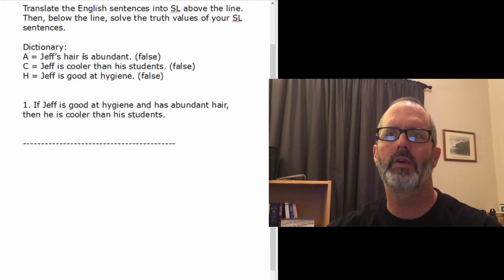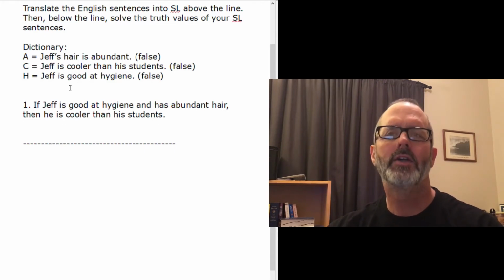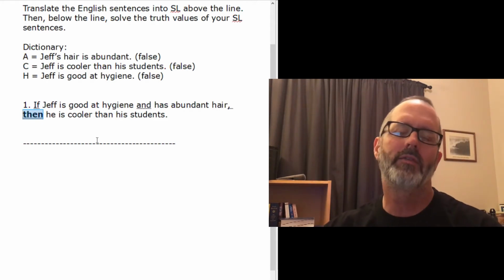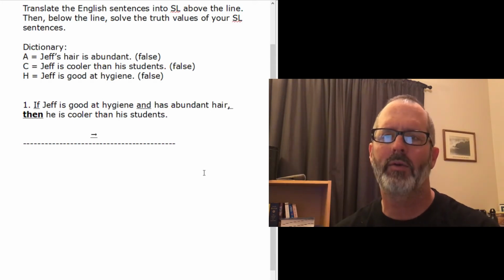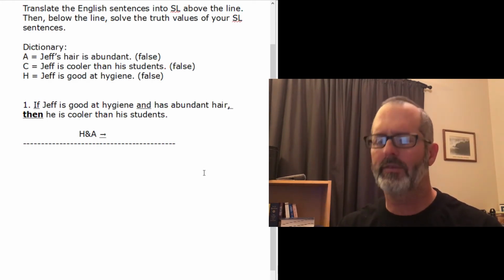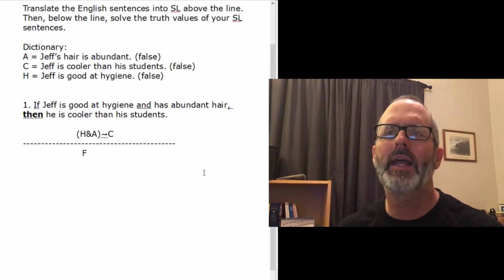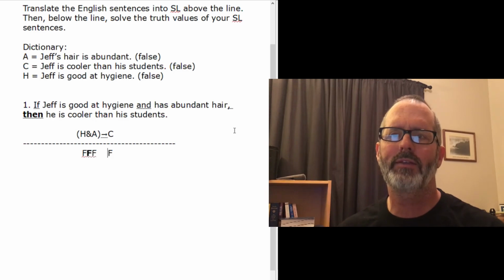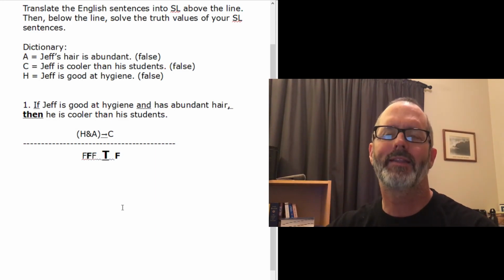Logic: Tutorial on Big Quiz Format